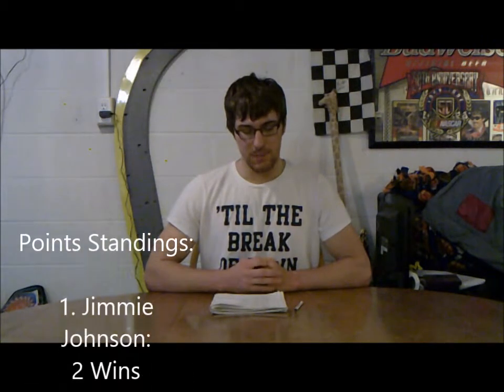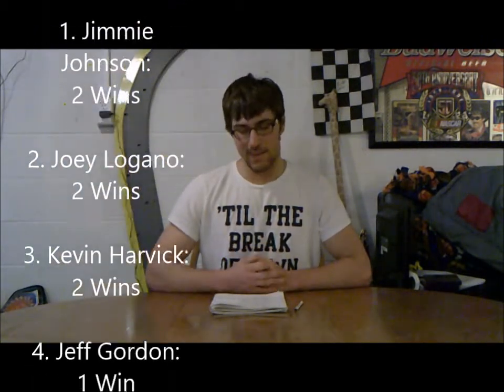2014 NASCAR Sprint Cup Series: June Dover Race Review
Cole goes over the June Dover race and what happened in the race and who got the victory and the points standings after the race.